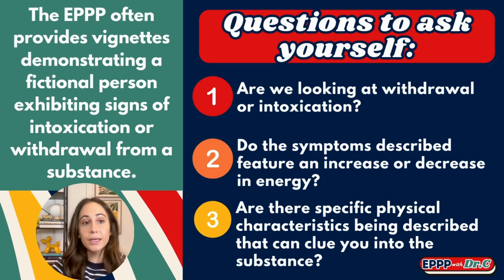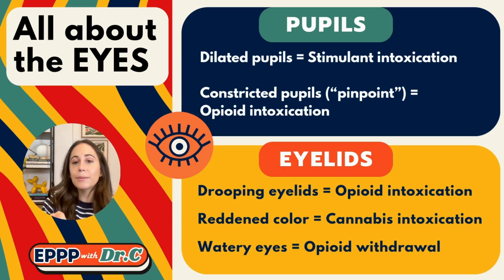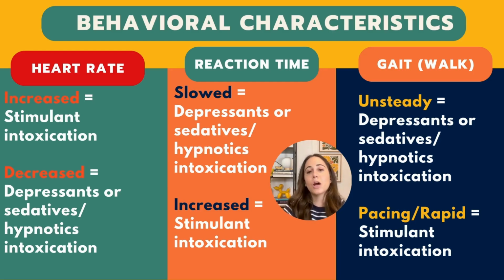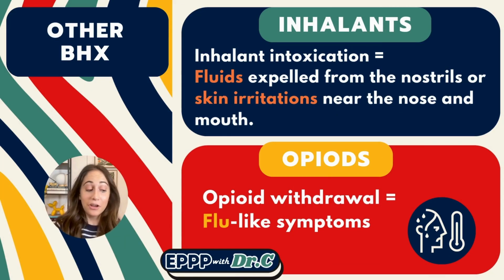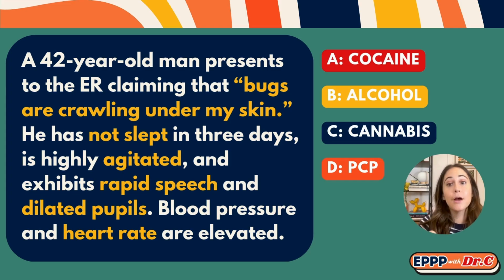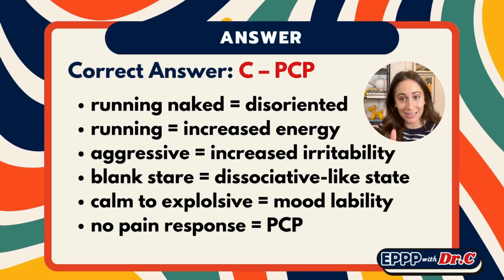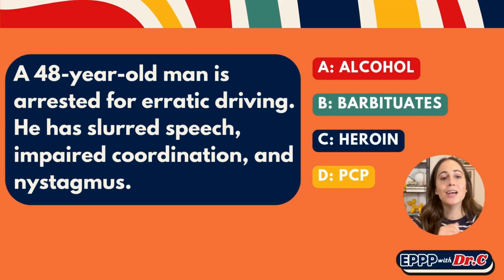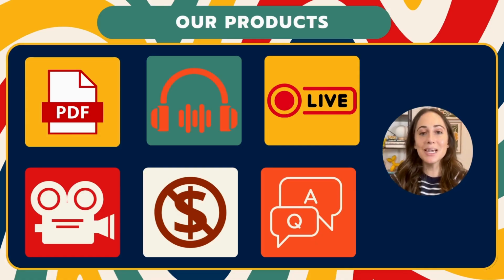“How to Tackle EPPP Substance Use Vignette Questions | EPPP with Dr. C”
Get a sneak peek of EPPP with Dr. C’s teaching style with this short preview from our Substance Use Disorders section, part of our Mental Health Diagnostics domain. In this clip, we break down how to tackle EPPP substance use questions—especially when they’re presented in a vignette—so you can identify key clues, avoid common traps, and answer with confidence.